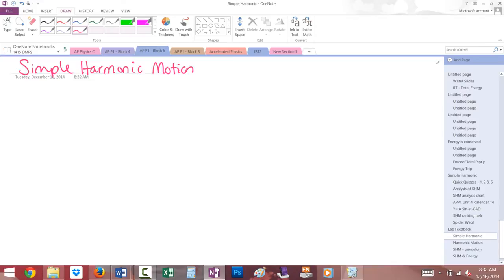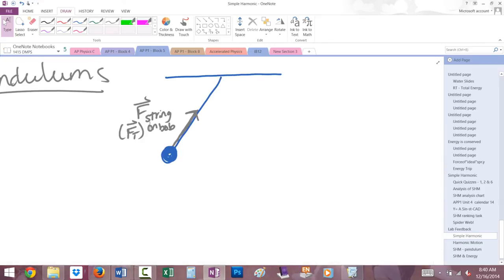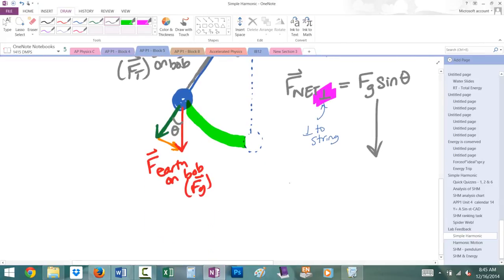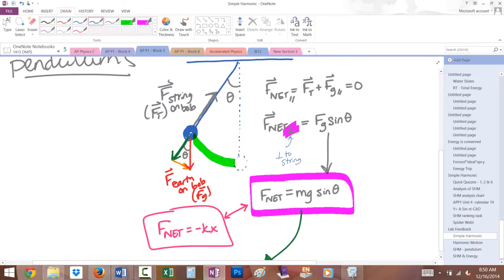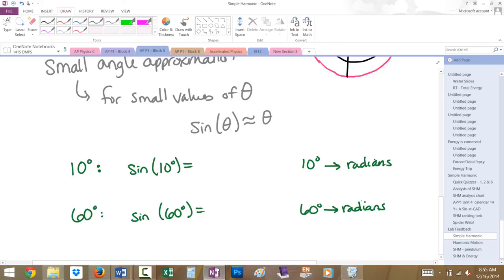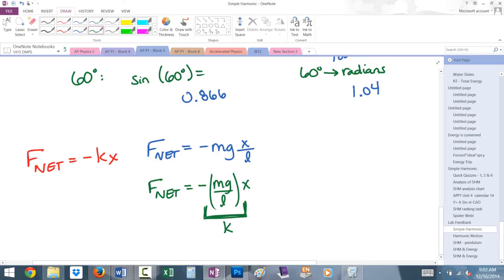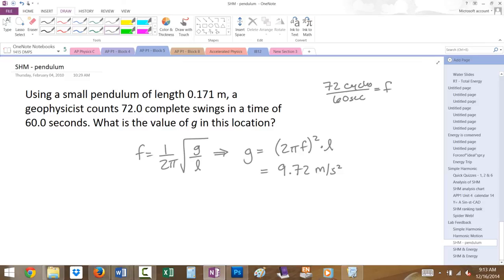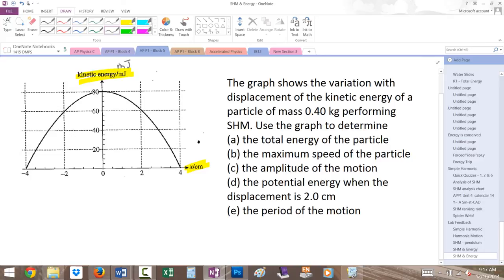AP1 12 16 14 pendulum